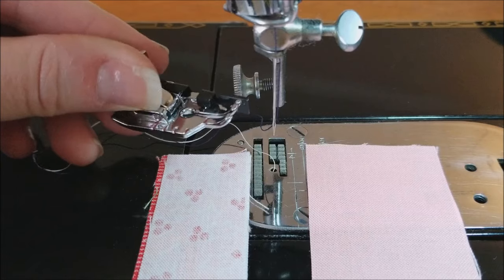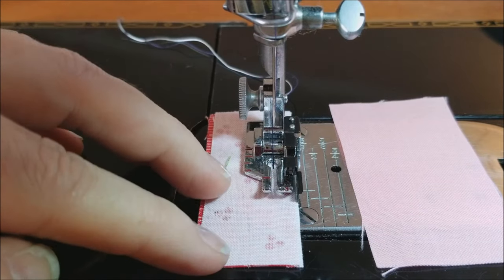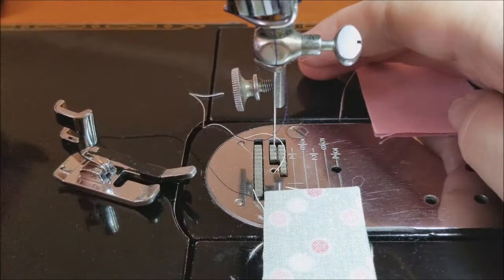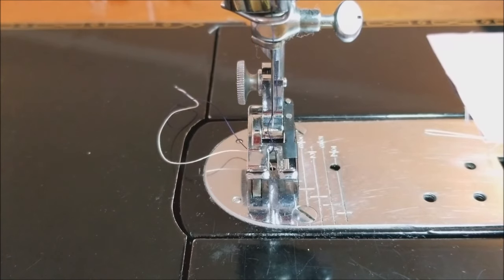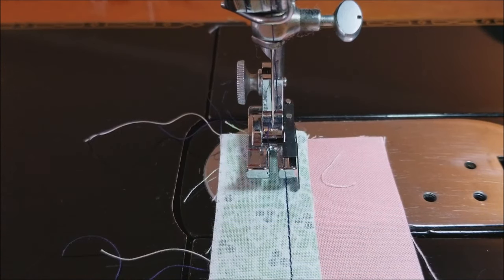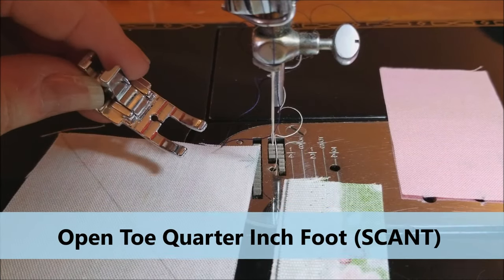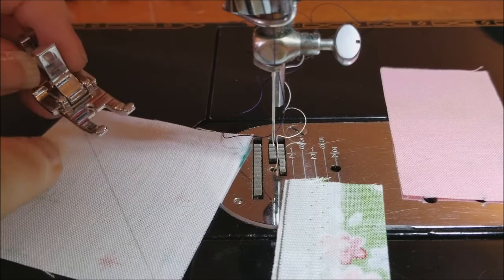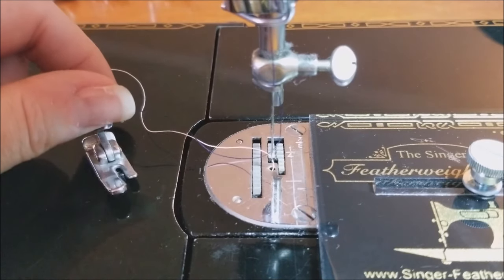Quarter Inch Foot Comparison on the Singer Featherweight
Which quarter inch foot is best for piecing?  Good question!  With this quarter inch foot comparison demo you will be able to decide which one is best for you based on features, measurements and your own personal piecing style.